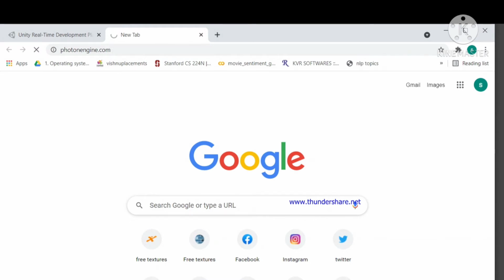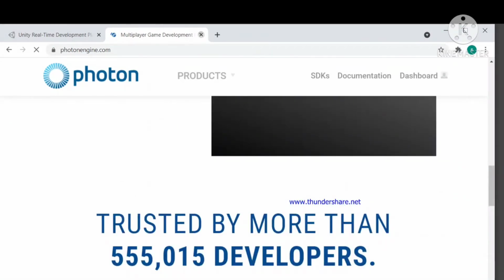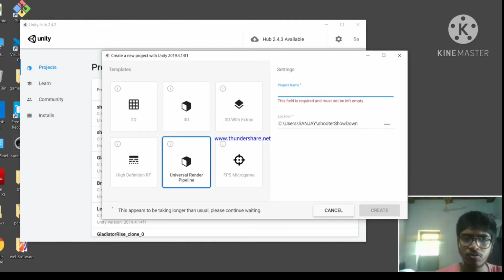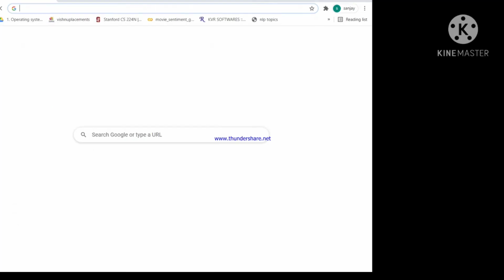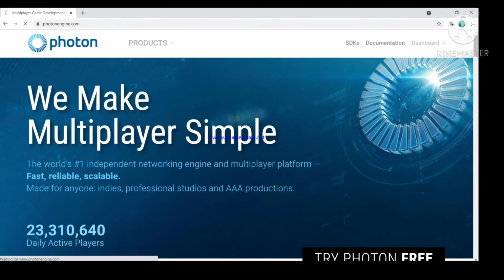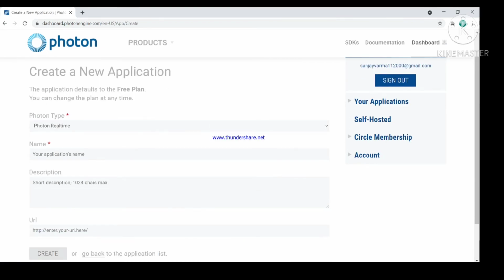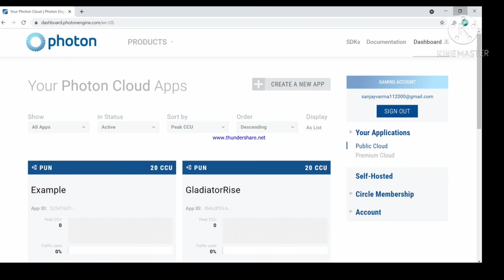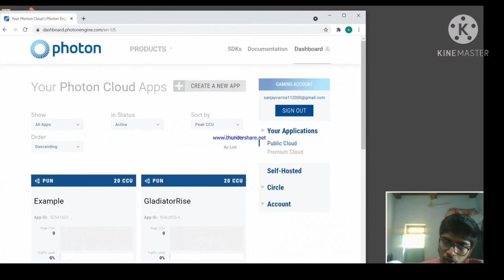(2021) Multiplayer TPS Mobile in Unity: Photon 2 Project Setup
Hello everyone!

The game will be released in few days.So join discord and stay updated

COMING SOON

NOTE: We welcome any feedback during your experience to improve the game.

Note: An internet connection is required to play this game.

Firstly Huge thanks to these github repo Authors for replicated ALS plugins

I used both of them but used first one to understand second one

I started game development a year ago and I am learning a lot. So I want to help some of you guys who are stuck in game development.

In this video i will showcase my alpha gameplay for my Second Game BuildingWars

I am trying to make entire my  mobile game for my startup including deploying on AWS(amazon web service ) and it is fun ride to learn a LOT.Make sure you subscribe to support the progress and get notified.Feel free to contact me on dicord for any help.

Thanks to all who posted their 3d models for free on sketchfab.

SOME CREDITS IF YOU WANT TO FIND

SOME SOUNDS ARE TAKEN FROM PUBG MOBILE AND SOME ARE FROM FELISIYANSTUDIOS.COM

continue break youtube channel for free blender addon for car rigging